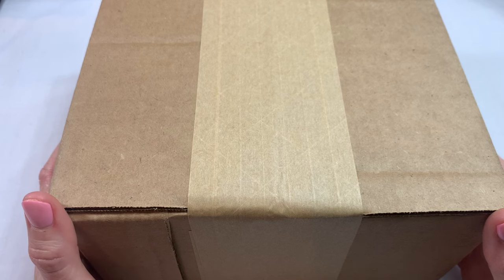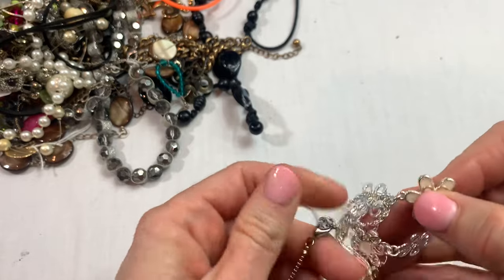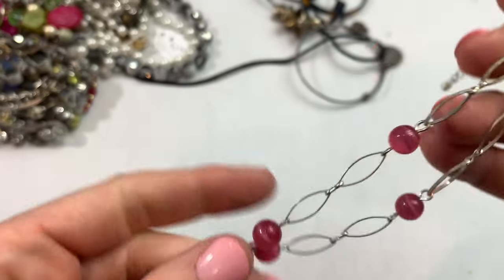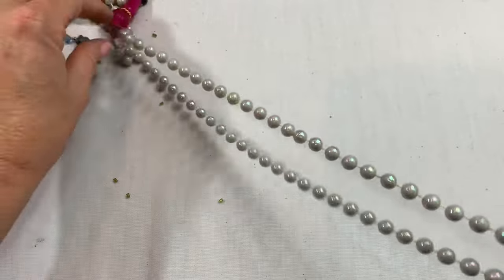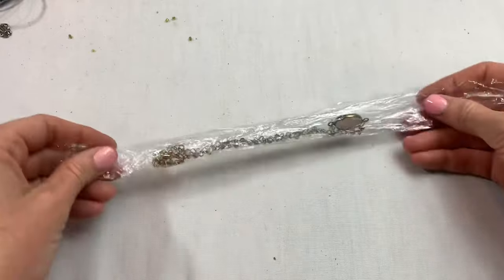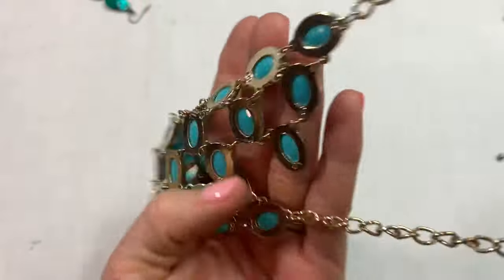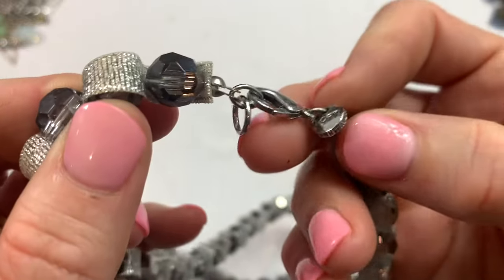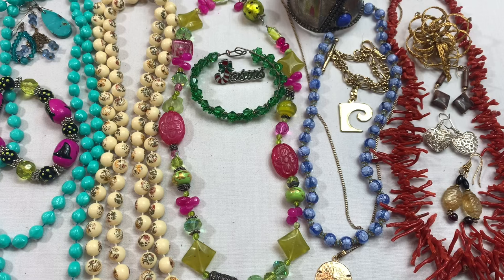Goodwill Bluebox Jewelry Unboxing! Box 3 of 4 from Ohio. Mystery Jewelry Haul To Resell On eBay!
Hello! Today I am opening up a box of jewelry from Goodwill Bluebox. Looking for pieces to resell. The prices listed in this video are my subscriber discount prices. Those prices are good for 24 hours. Then they will get listed on eBay for full price. 💗

eBay store

I charge a flat $5 for shipping within the US. I will hold pieces for you for the week until Sundays video so that you can combine items and save on shipping. 1 week only! Invoices go out on Sunday and I ship out packages on Monday and Tuesday. If invoices have not been paid for by Tuesday then the invoice will be canceled and the items will go to the next person. Unless you have contacted me and we came to another agreement. Thank you so so much 💕